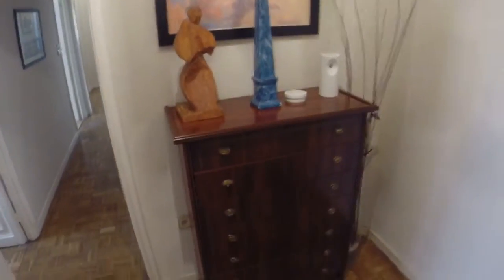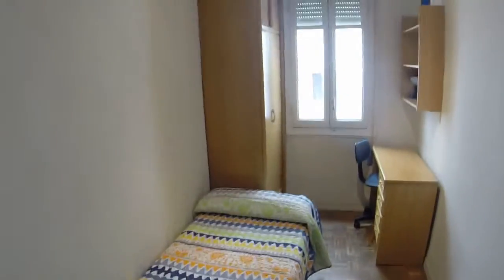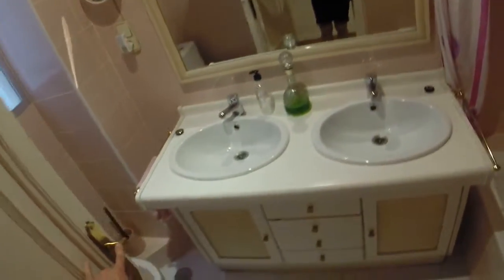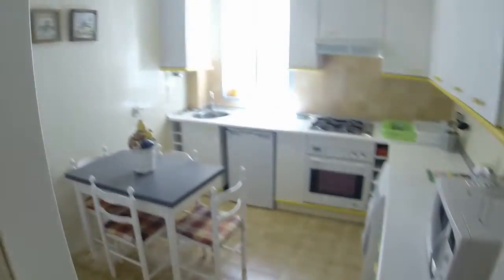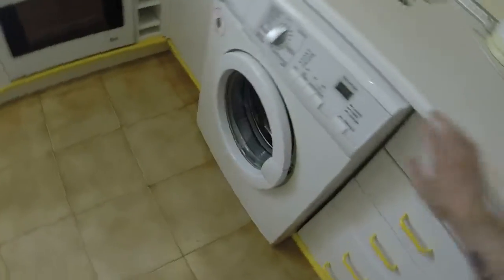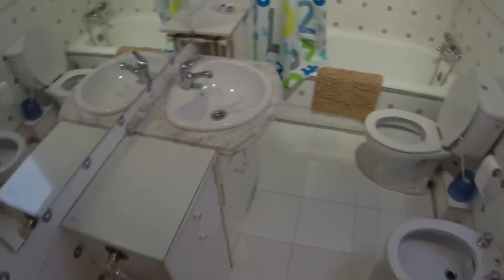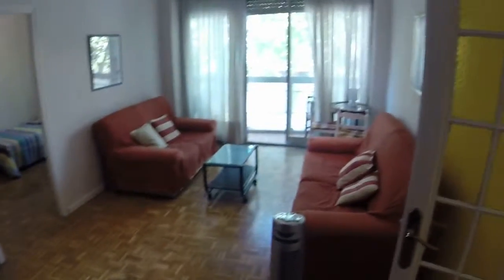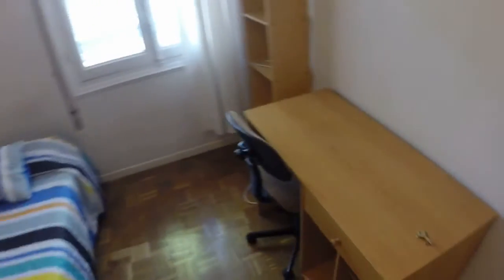Rooms available in up to date apartment. - Spotahome (ref 82687)